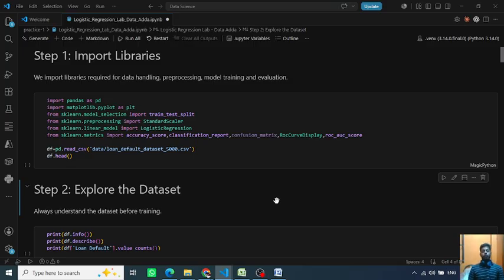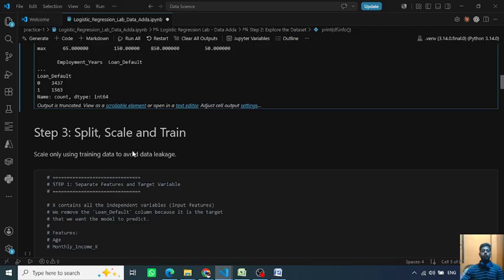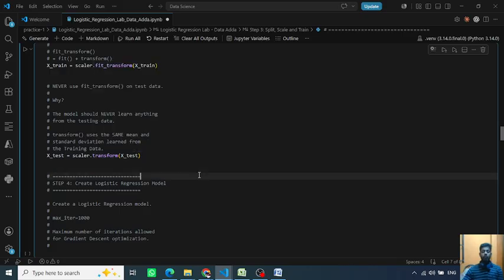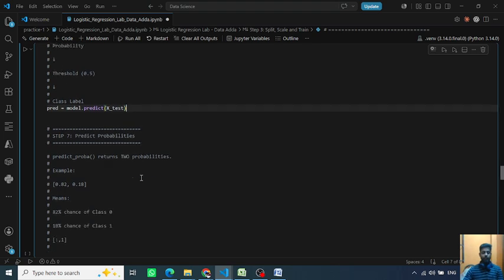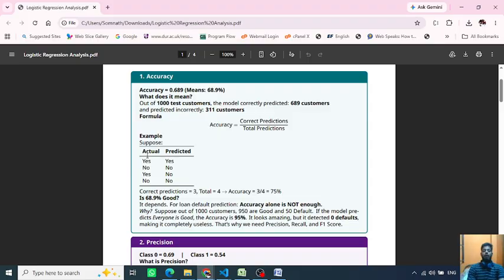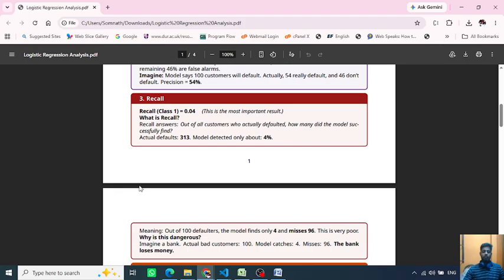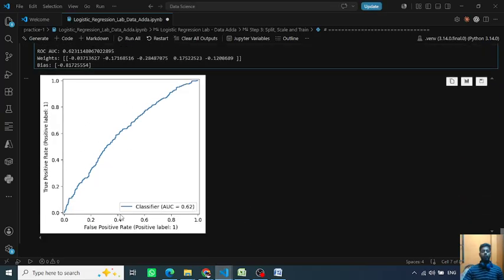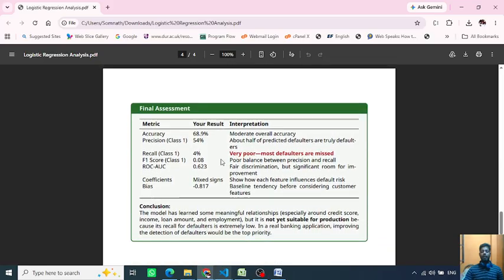Logistic Regression Project | Complete Machine Learning Lab from Scratch | Data Adda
In this hands-on Machine Learning Lab, you'll build a complete Logistic Regression model from scratch using Python and Scikit-learn. This practical tutorial follows the same workflow used by professional Data Scientists in real-world projects.

📚 Topics Covered:
✅ Loan Default Prediction Project
✅ Dataset Understanding
✅ Data Preprocessing
✅ Train-Test Split
✅ Feature Scaling (StandardScaler)
✅ Logistic Regression Model Training
✅ Raw Score (z) & Sigmoid Function
✅ Prediction & Probability
✅ Accuracy, Precision, Recall & F1-Score
✅ ROC Curve & ROC-AUC Explained
✅ Model Weights & Bias Interpretation

🎁 Includes:
✔ 5,000+ Synthetic Loan Dataset
✔ Fully Commented Jupyter Notebook
✔ Professional ML Workflow
✔ Real Banking Case Study